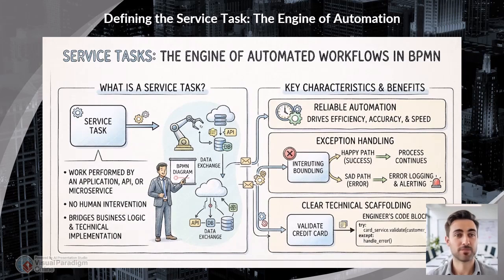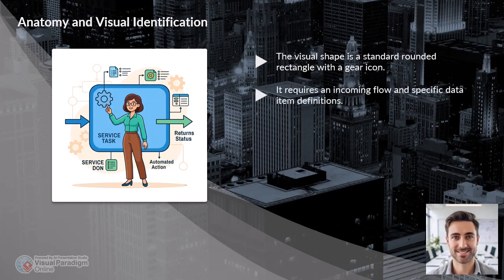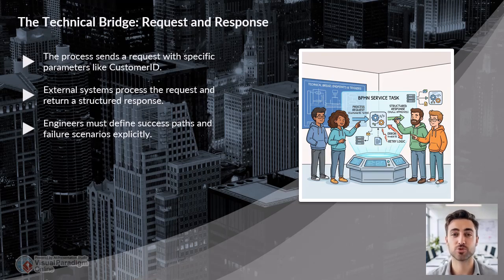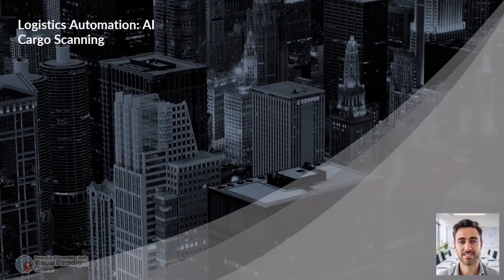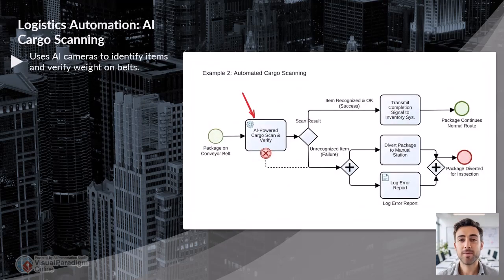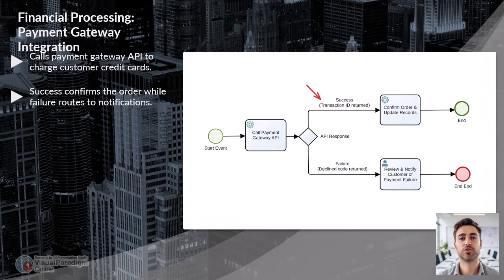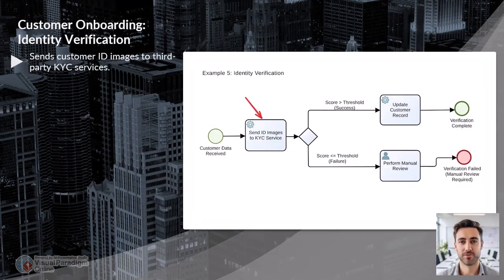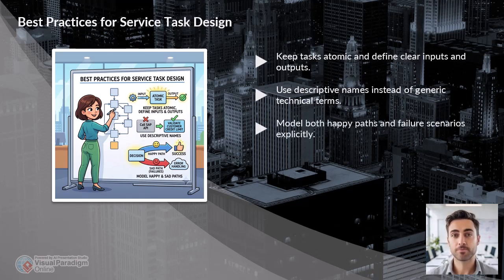BPMN Service Tasks Explained: The Complete Guide to Workflow Automation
Unlock the power of automated workflows in BPMN! In this comprehensive guide, we dive deep into BPMN Service Tasks—the invisible engines bridging high-level business logic and technical execution.

Whether you are looking to integrate APIs, query databases, or trigger secure transaction processes, this video covers the essentials, real-world design examples, and best practices to supercharge your process architectures.

🎥 This video was created entirely using Visual Paradigm's AI Presentation Studio. Learn more and create your own AI-powered videos:

📌 What You’ll Learn in This Video:
00:00 - Introduction: Orchestrating Automation
00:28 - What is a BPMN Service Task?
01:09 - Anatomy & Visual Identification (The Gear Icon)
02:18 - The Technical Bridge: Request & Response Patterns
03:26 - Mastering Error Handling & Exceptions
04:35 - Real-World Example 1: Cybersecurity Monitoring
05:28 - Real-World Example 2: AI Cargo Scanning & Logistics
06:19 - Real-World Example 3: Payment Gateway Integrations
07:13 - Real-World Example 4: Automated Reporting & Data Aggregation
08:08 - Real-World Example 5: Customer Onboarding & KYC Identity Verification
09:02 - Best Practices for Clean Service Task Design
10:05 - Advanced Implementation Strategies & Mock Services
11:13 - Security, Encryption, and Documentation Considerations
12:12 - Summary & Next Steps in Digital Transformation